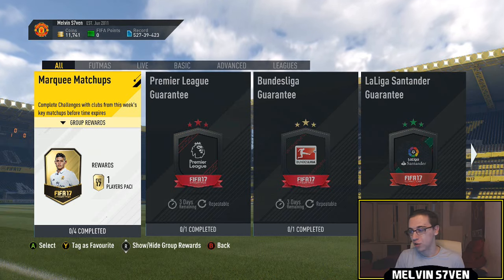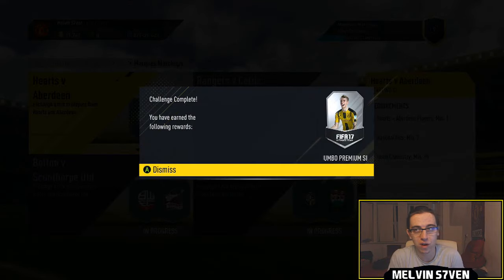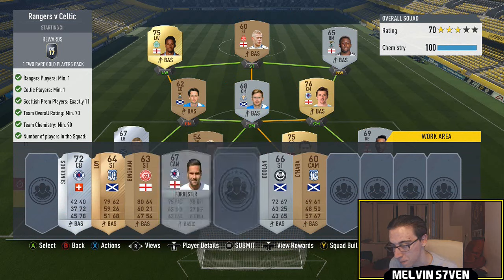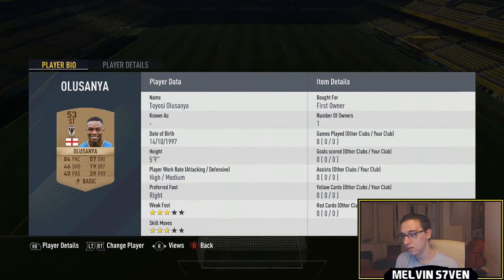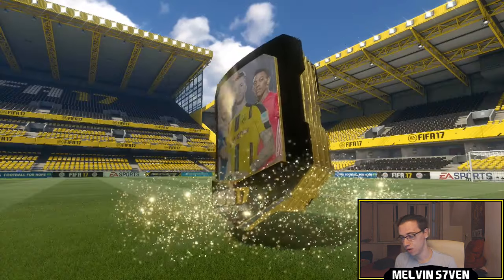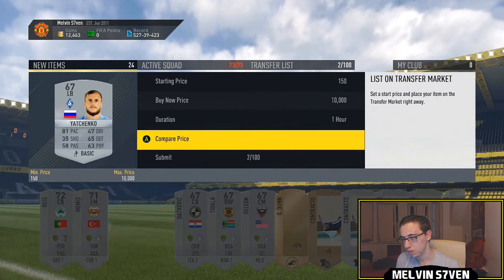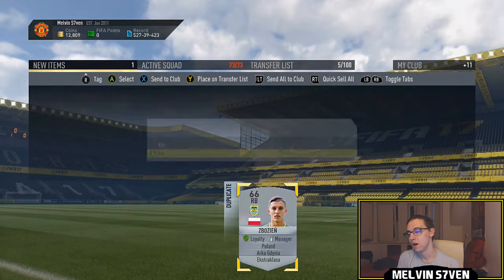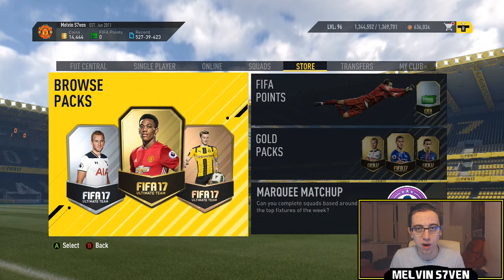Fifa 17 "Marquee Matchups Week 14" (inc OLD FIRM DERBY) SOLUTIONS & REWARDS #76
This is how I completed this weeks Marquee Matchups!